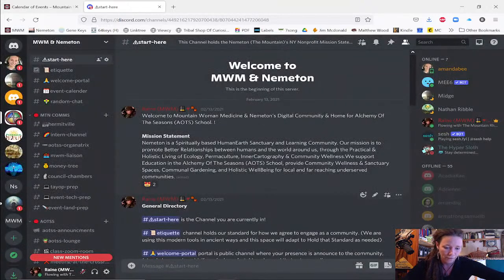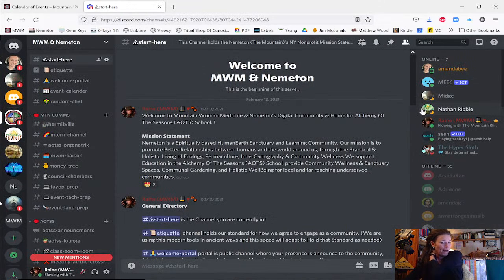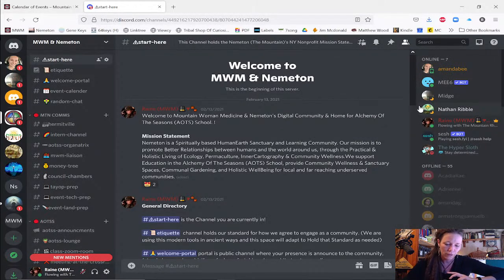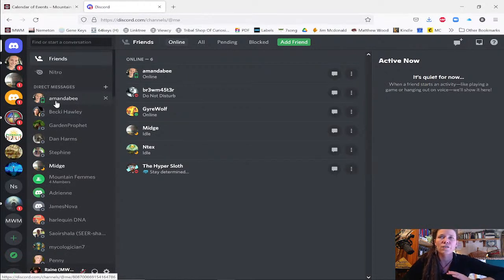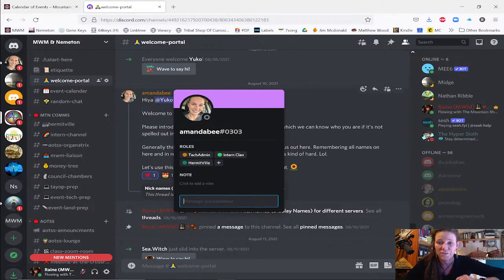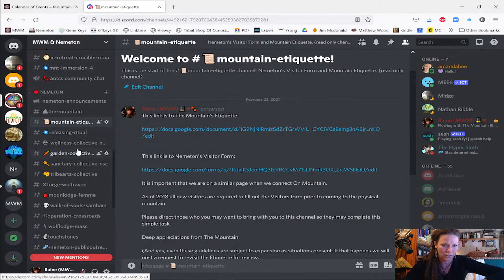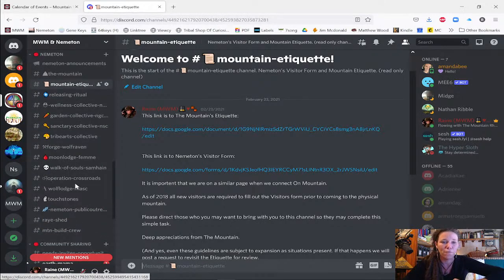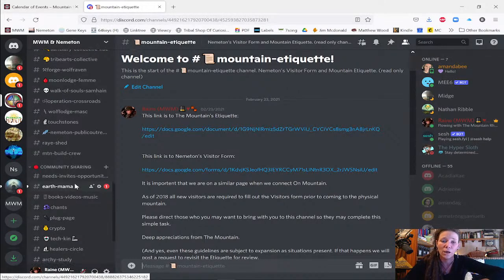Discord Tutorial (MWM & Nemeton Community)